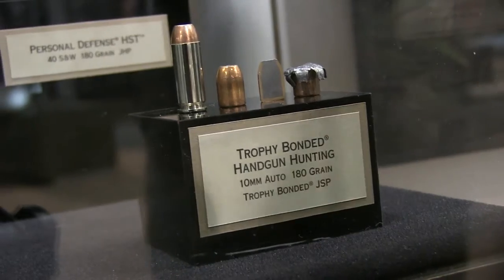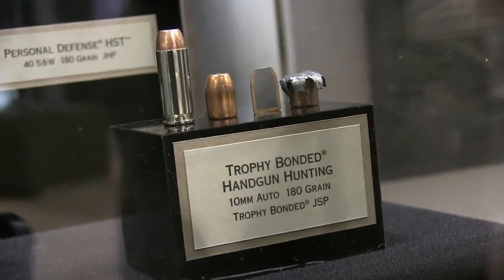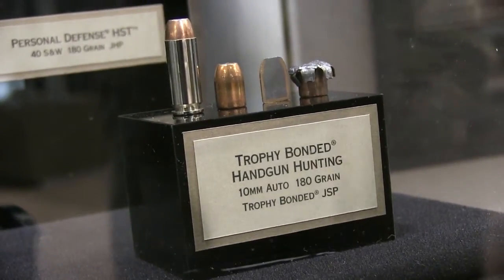Introducing Federal Premium Vital-Shok Trophy Bonded 10mm Ammo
Tim Brandt of Federal shows us the Federal Premium Vital-Shok Trophy Bonded 10mm Ammo at the 2014 SHOT Show. For more new SHOT Show guns and gear